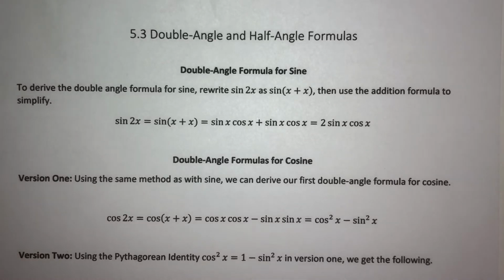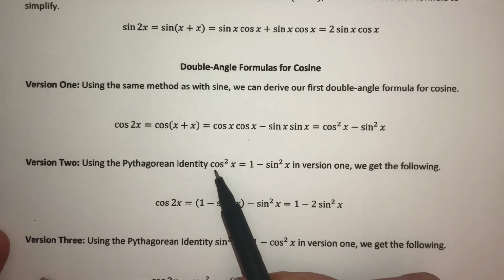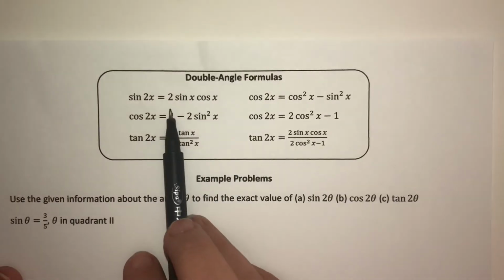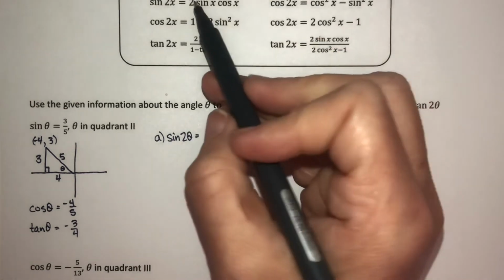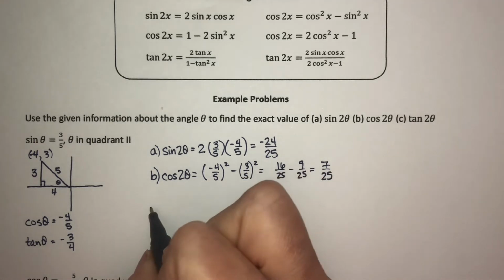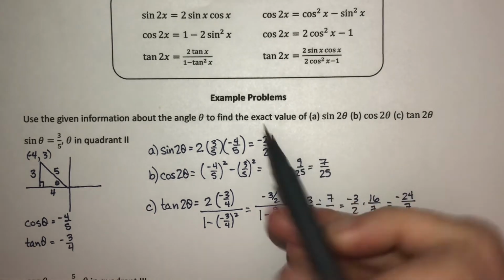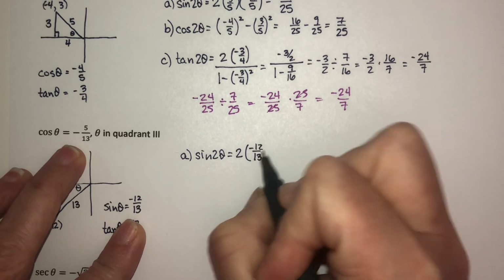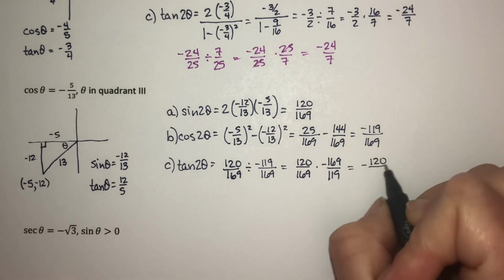(2412) Section 5.3 Double-Angle and Half-Angle Formulas 1/6